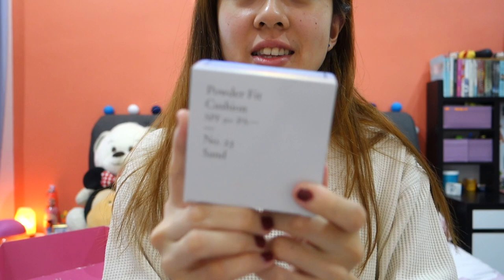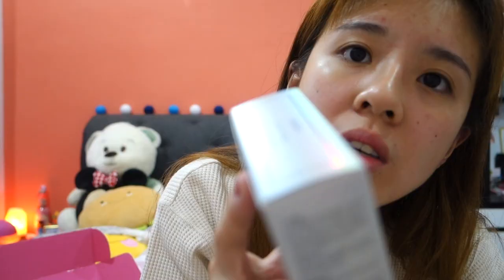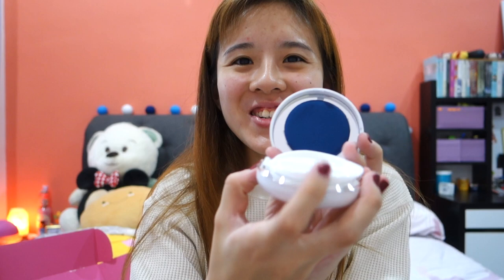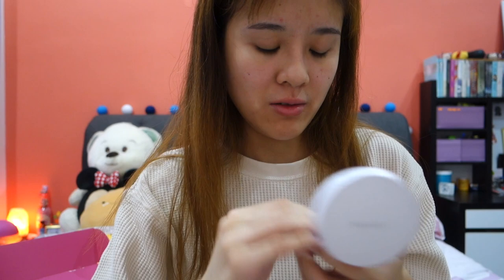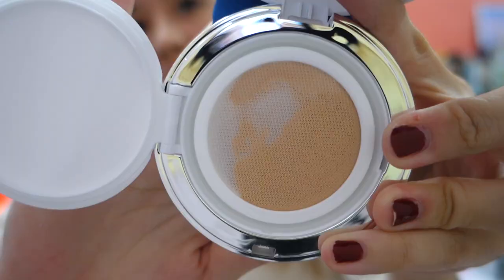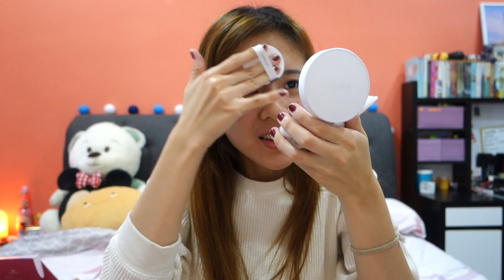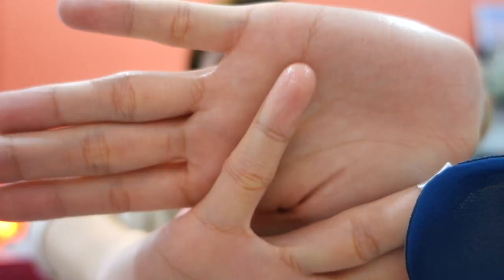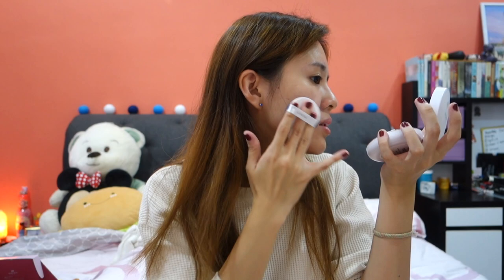Laneige Powder Fit BB Cushion review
Hi guys, today's video is going to be reviewing about the Laneige Powder fit bb cushion, which is part 2 of the Althea Unporegettable box.

To be honest, my first impression about this cushion wasn't that great but after a few use, I find it okay.

Hope you have a nice day ahead!